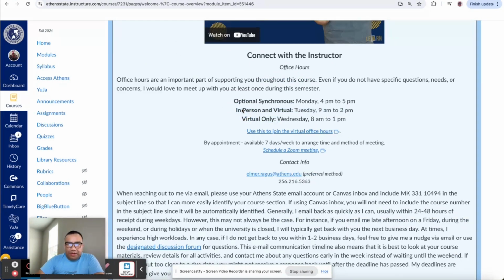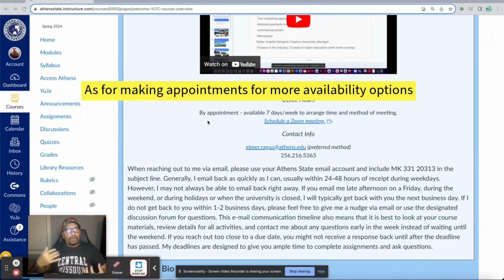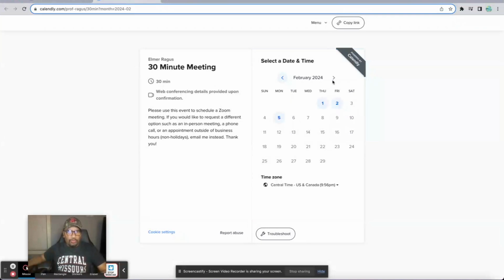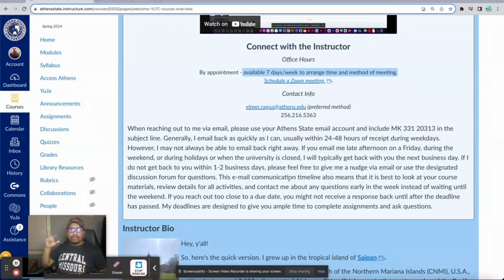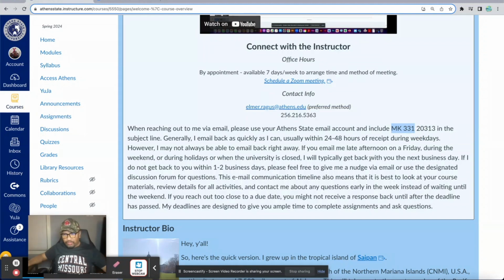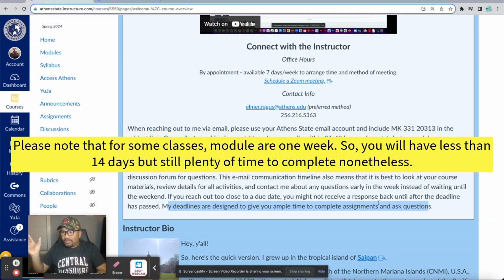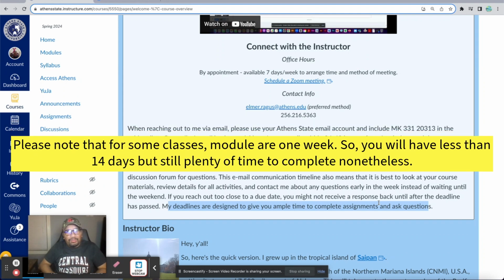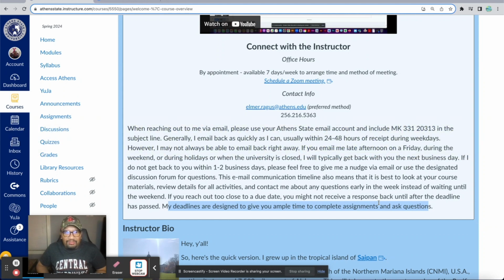Connecting with Ragus | MK Courses | Fall and Spring Version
In this video, I provide an in-depth guide on how to effectively communicate with me and utilize office hours for my Marketing Principles and Consumer Behavior classes. Use the timestamps below to jump to specific sections of the video:

- 0:00 - Introduction**
  Overview of the video and its purpose.

- 0:28 - Overview of Course Communication
  Introduction to the section on myself and the course overview page in Canvas.

- 1:00 - Office Hours Options
  Explanation of various office hour formats, including synchronous, in-person, and virtual options, and how they may vary by semester.

- 2:22 - Synchronous Meetings
  Details on optional synchronous sessions and the importance of checking Canvas for the latest updates.

- 3:39 - In-Person & Virtual Office Hours
  How to drop in for office hours in person or via Zoom, and what to expect in terms of availability and wait times.

- 5:48 - Scheduling a Meeting
  How to use my calendar to schedule Zoom meetings, check availability, or request alternative meeting methods like in-person or phone calls.

- 7:28 - Contact Information & Preferred Communication
  Tips on contacting me, including preferred methods and what to include in your emails for a quicker response.

- 9:24 - Email Response Times
  My typical response time to emails and guidelines for following up if you don't hear back within 48 hours.

- 10:21 - Reviewing Course Materials & Deadlines
  Importance of reviewing course materials early in the week, managing deadlines, and contacting me ahead of time to avoid issues close to due dates.

- 12:00 - Handling Extensions & Work Expectations
  Guidelines for requesting extensions and the importance of managing your time to complete assignments effectively.

And don’t forget to check the Welcome and Course Overview page in Canvas for the most current details!